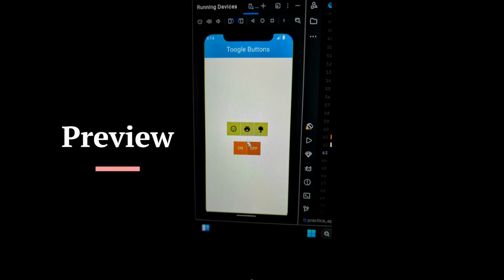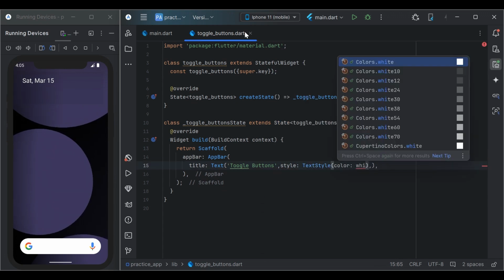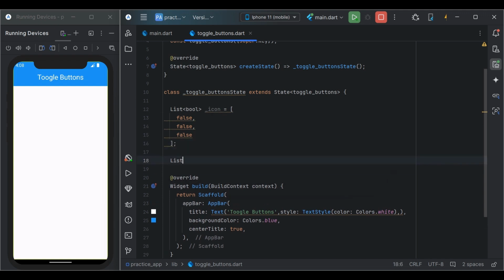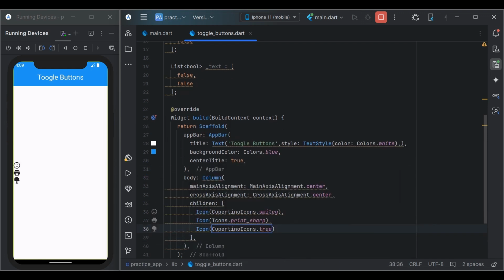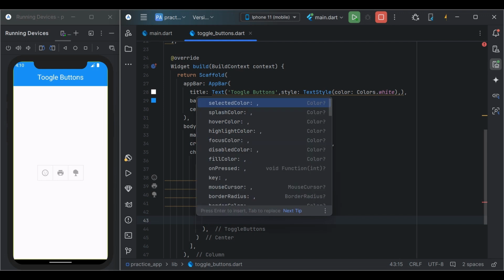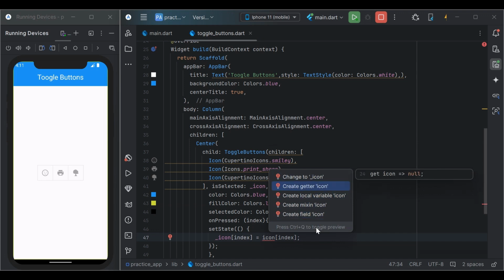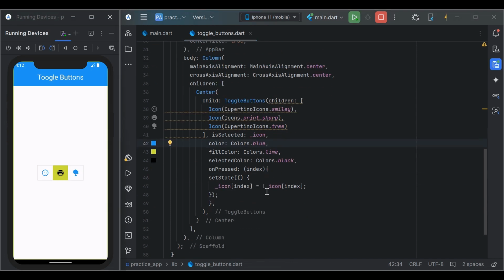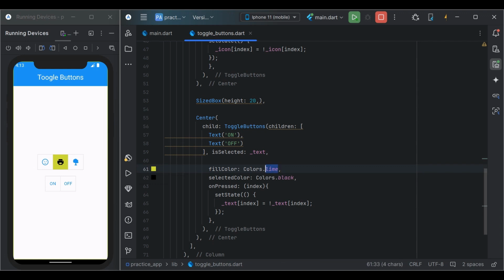Flutter ToggleButton Widget | Toggle Button in Flutter | Flutter Tutorial - Toggl Buttons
Flutter ToggleButton Widget | Toggle Button in Flutter | Flutter Tutorial - Toggle Buttons

Your Quires: -

toggle button
flutter
flutter toggle button
flutter toggle switch
flutter material switch button
flutter tutorial
flutter switch button
flutter toggle button with text
flutter toggle buttons
toggle switch in flutter
flutter tutorials
flutter switch
flutter widgets
toggle button flutter
toggle bar in flutter
flutter tutorial for beginners
switch in flutter
flutter ui
flutter button
flutter toggle bar
toggle button in html css
flutter buttons

🌟 Master the Art of Toggle Buttons in Flutter! 🌟 In this step-by-step tutorial, we’ll dive deep into the amazing world of Flutter, showcasing how to create stunning and functional toggle buttons for your apps! 🎉 Whether you're a beginner or a seasoned developer, you’ll learn essential design tips, code snippets, and best practices to enhance user experience. From light to dark modes, we explore exciting possibilities, implement custom animations, and utilize sliders effectively. Don’t miss out on transforming your Flutter projects! 🔄💡